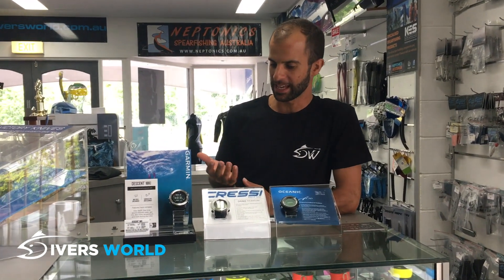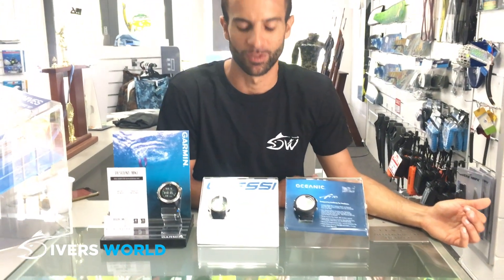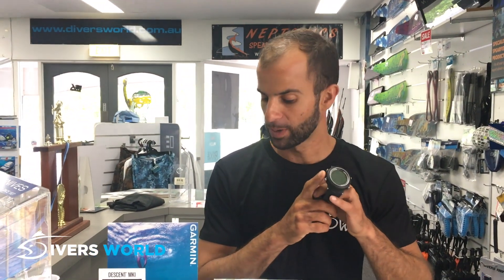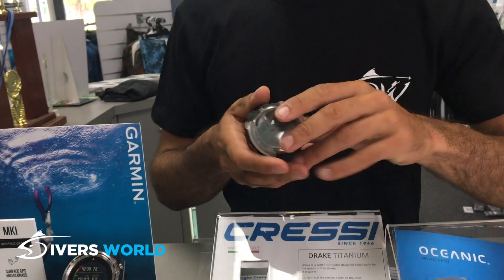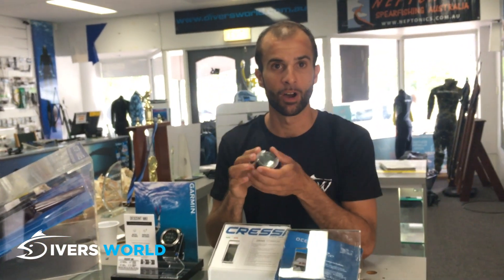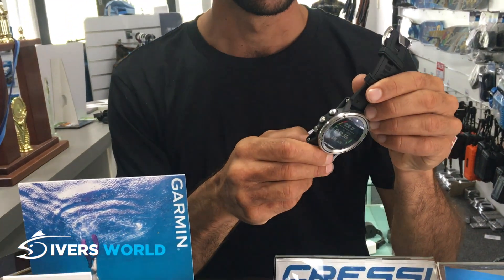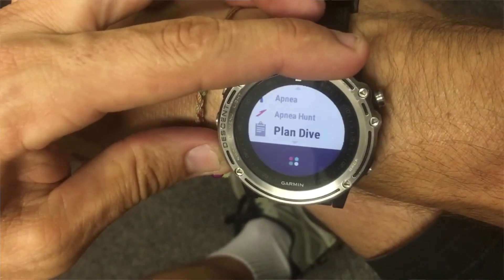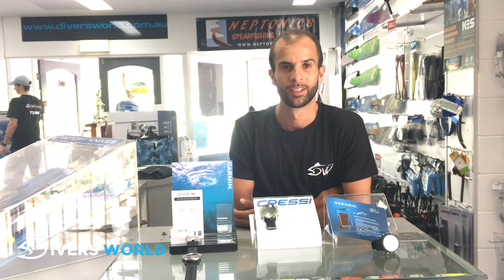Freediving Computers for Any Budget - Oceanic f10 vs Cressi Drake vs Garmin Descent Comparison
Roberto Berto shares tips on what dive computer to get and reviews 2018/2019 diving computers for spearfishing, free diving and scuba diving.